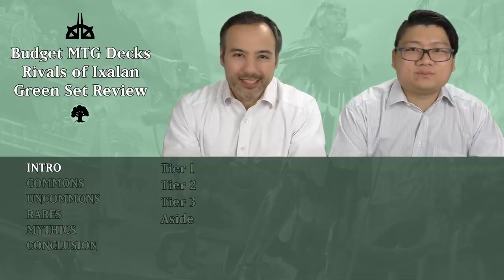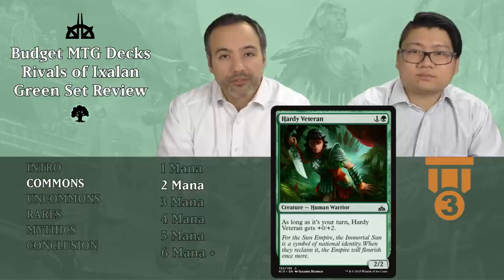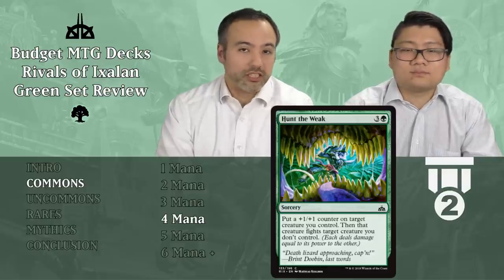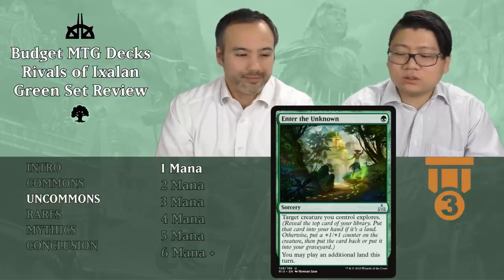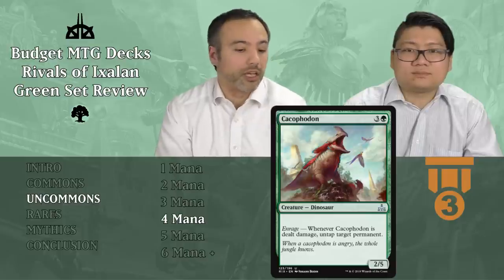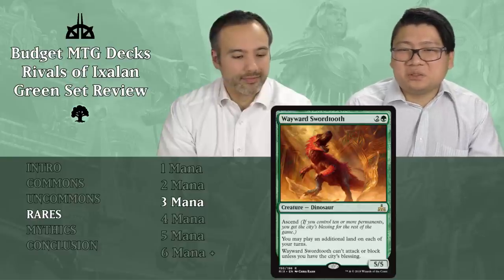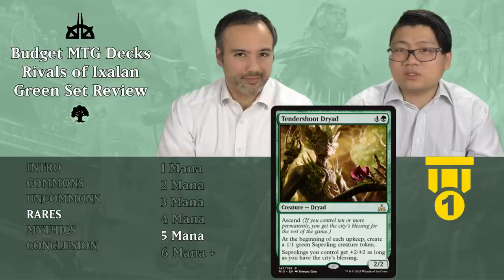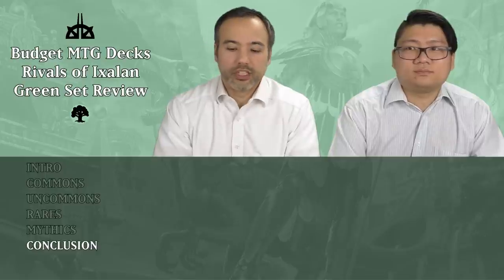Rivals of Ixalan | Full Set Review | Green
Are you ready for the new Magic: The Gathering set Rivals of Ixalan? Especially for your Prerelease weekend we are going to have a look at all the green cards in the set. This set review can be used to evaluate the cards for use in limited formats such as sealed or draft. Rivals of Ixalan is the second, small set, part of the Ixalan block and will have plenty of dinosaurs, pirates, vampires and merfolk.

1: Cost of building a Magic deck.
2: Complexity of building a Magic deck.